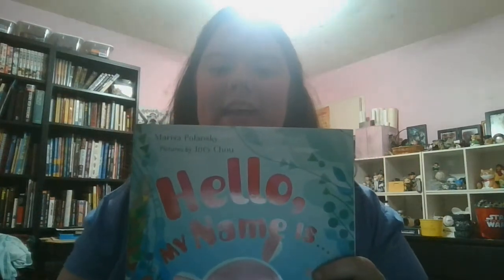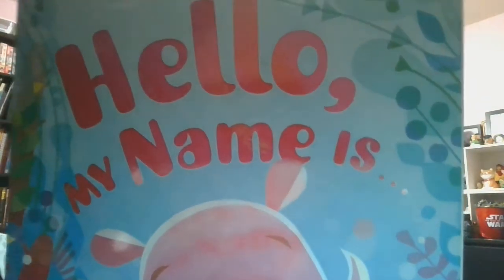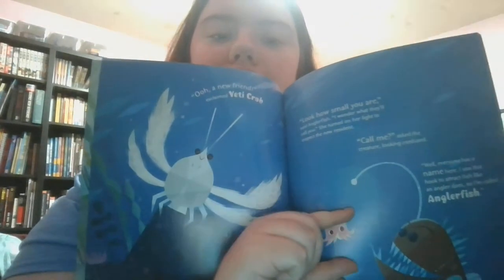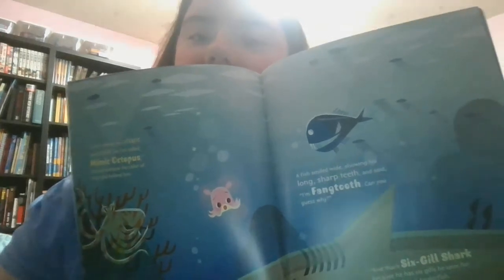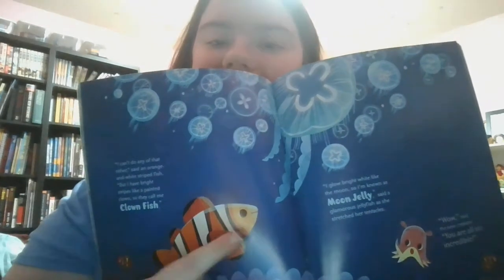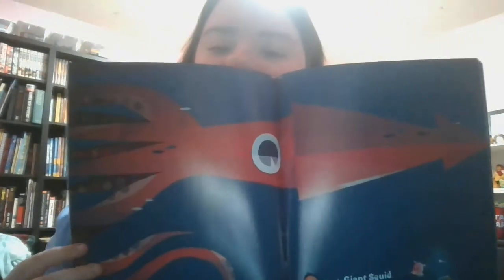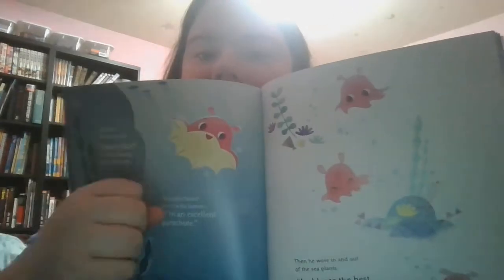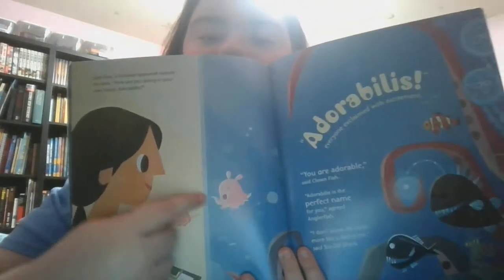Bedtime Stories Episode 1: "Hello! My Name Is...: How Adorabilis Got His Name" by Marisa Polansky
Hello!
I am doing this to help reach out to kids who can't be in a classroom due to the pandemic by reading them stories from the comfort of their home! I hope to be doing it every week for as many bedtime stories as I can read to each and every one of you (and your parents if they decide to join you!) for as long as possible. Today I will be reading "Hello! My Name Is...: How Adorabilis Got His Name," a book on how sea creatures get their common names.
Next week, I hope to read to you a story from the "365 Bedtime Stories Collection" by Disney, featuring your child's favorite characters (mostly mine; there are no Frozen, Encanto, or any modern Disney films in there.) Thank you so much for tuning in and I hope to keep your family smiling